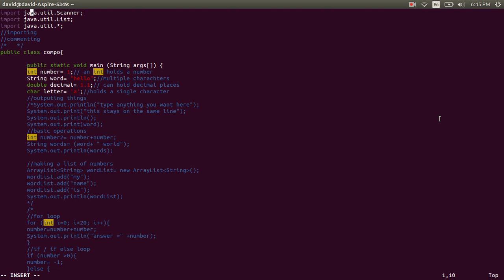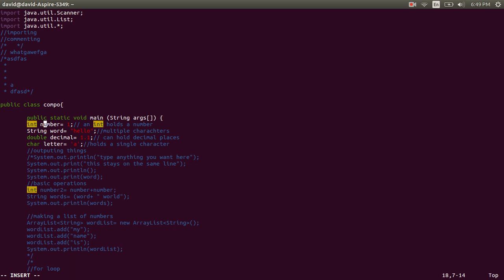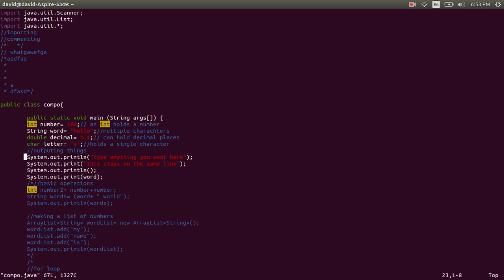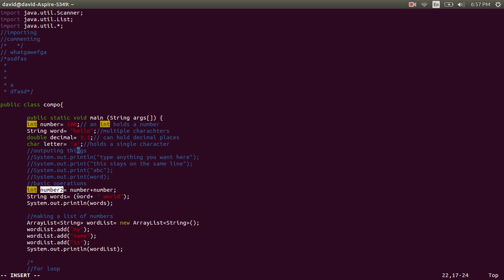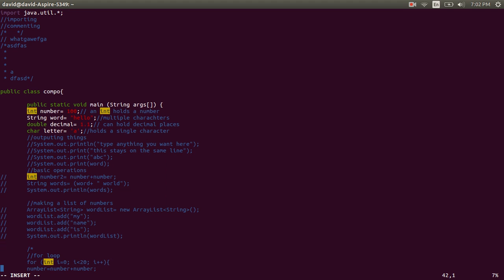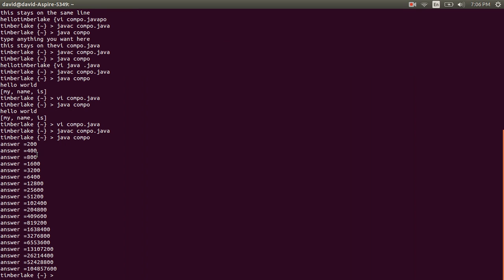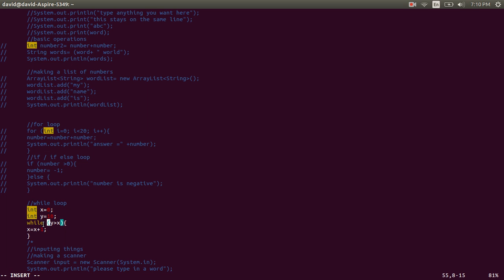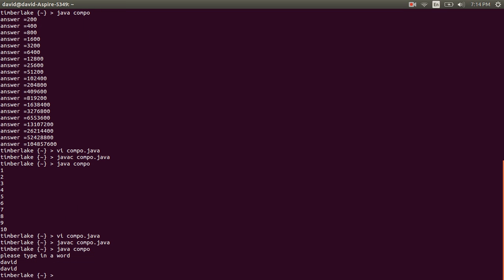video1 basics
basic programming java